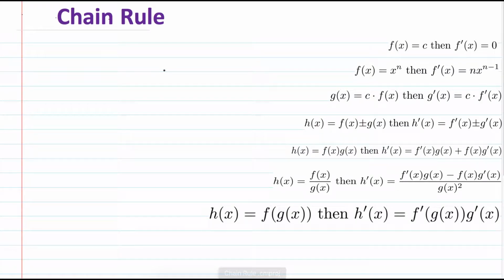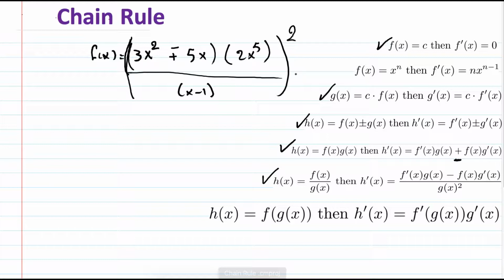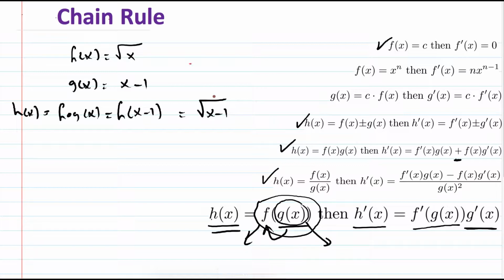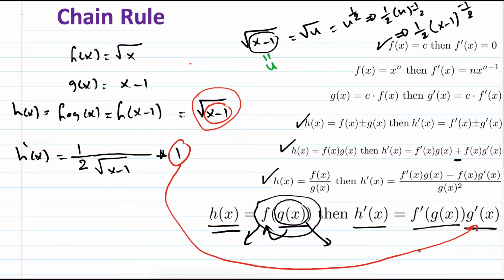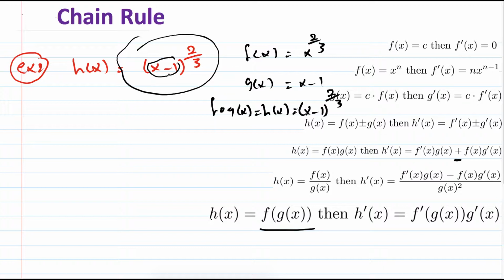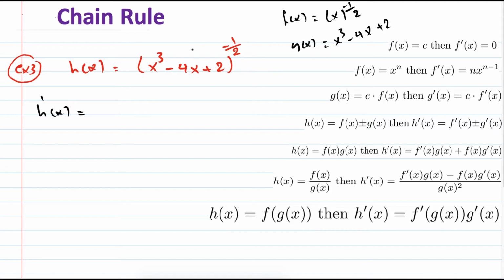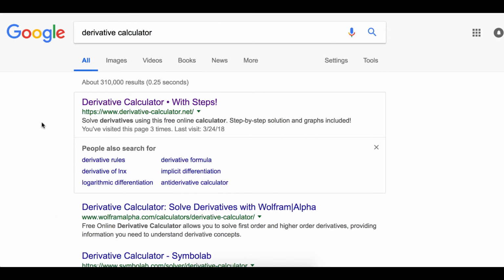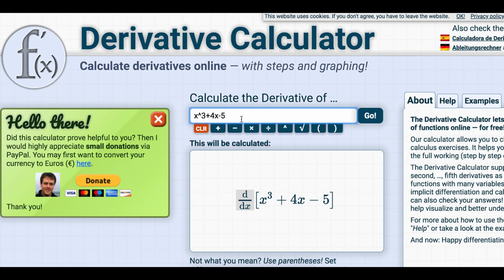Chain Rule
Steps to perform chain rule for derivatives.